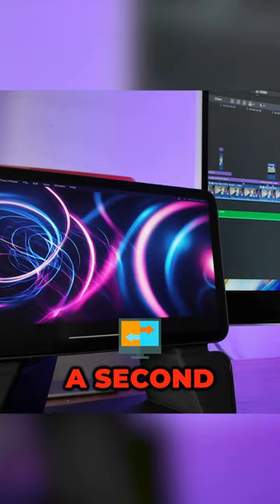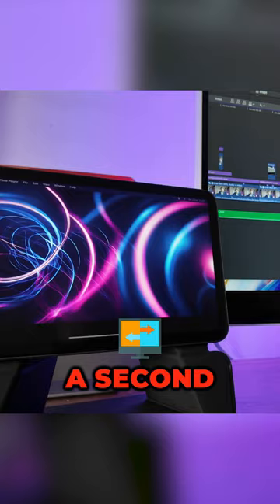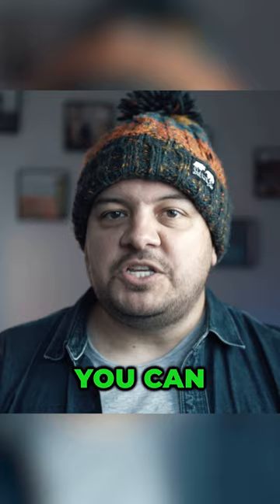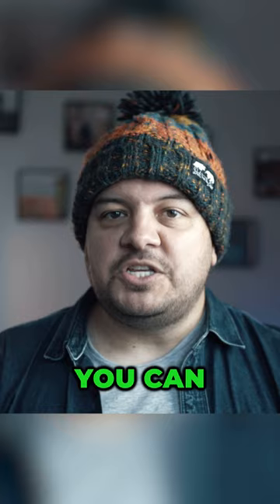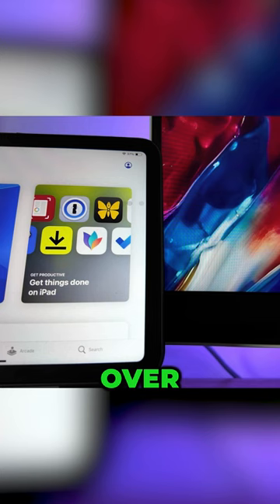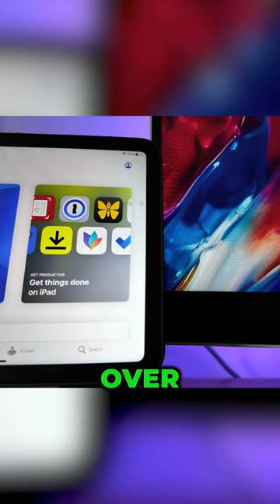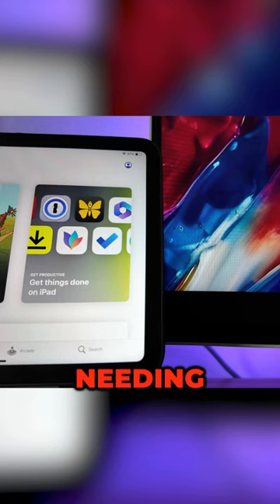Using my iPad Mini as a second wireless display